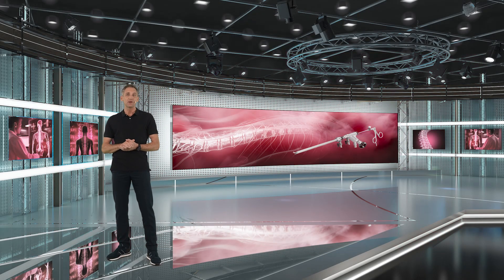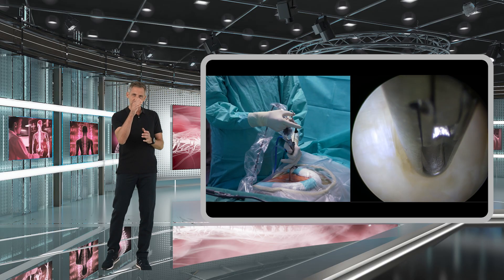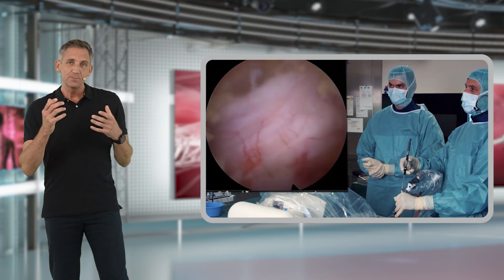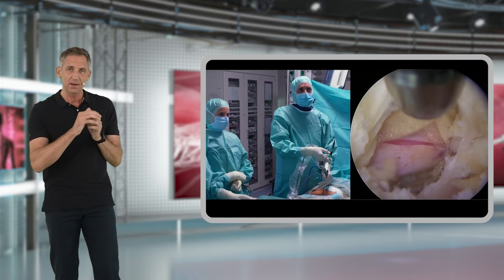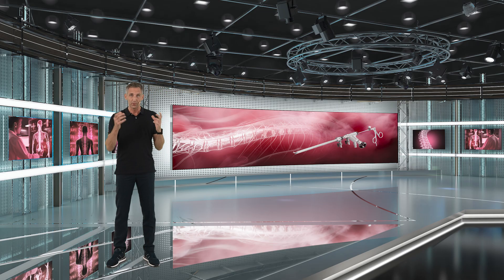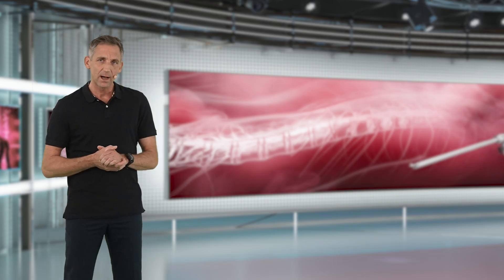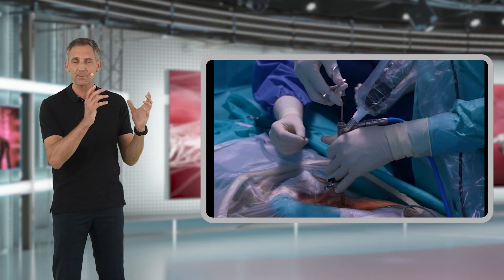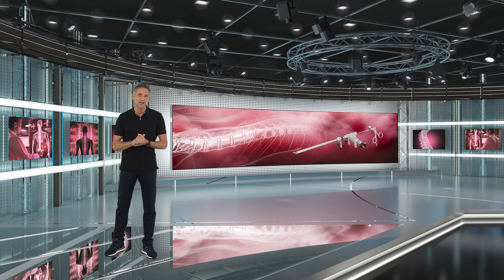#9 Key Steps in Performing an Endoscopic Discectomy: Prof. Dr. Christoph Siepe Tips & Tricks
Professor Dr. med. Christoph Siepe shares essential Surgical Steps, Tips, and Tricks for Full-endoscopic Spine Surgery. Learn from a leading expert as he breaks down complex procedures into easy-to-follow tutorials. Whether you're a seasoned spine surgeon or a medical student, these videos offer valuable insights into the latest advancements in minimally invasive spine surgery.

Full-endoscopic Spine Surgery Chapter 9 - Key Steps in Performing an Endoscopic Discectomy